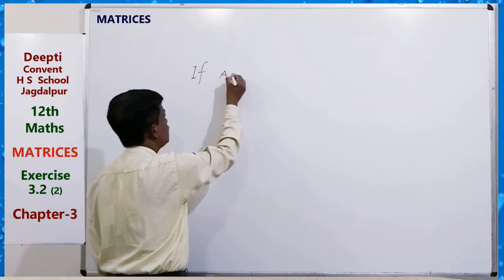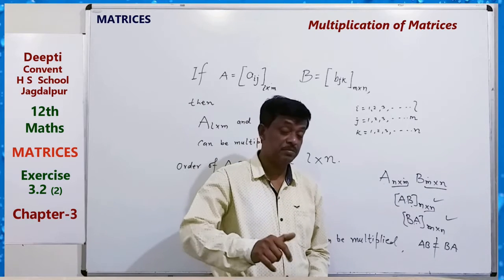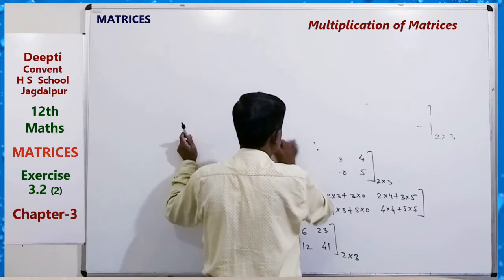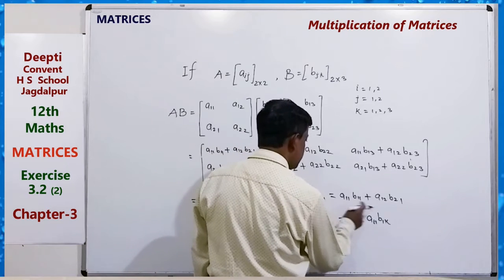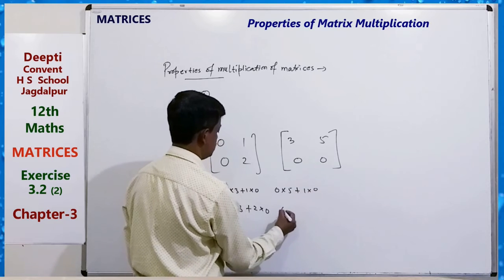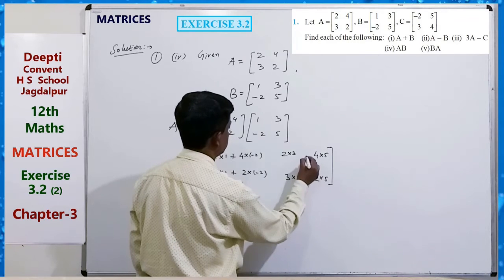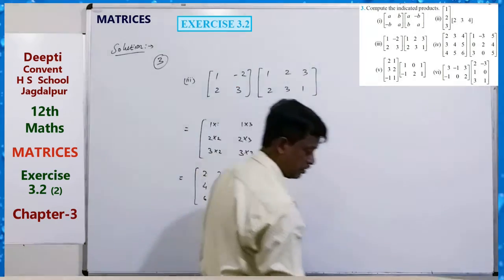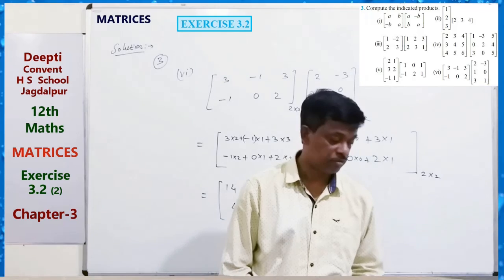Exercise 3.2 (Part-2) -12th Maths NCERT Book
Exercise 3.2 (Part-2) -12th Maths NCERT Book, [Chapter-3, MATRICES]